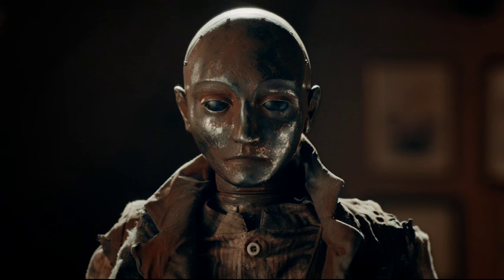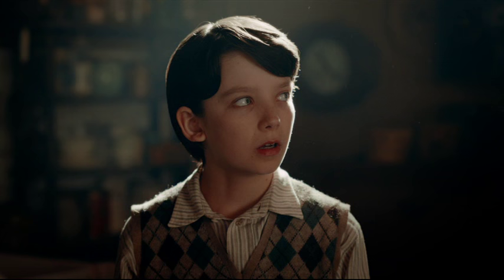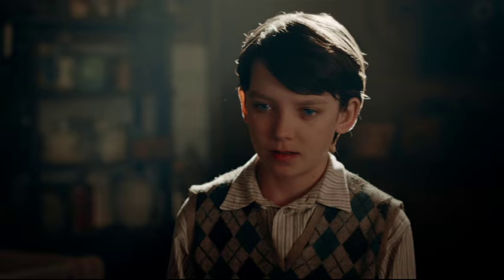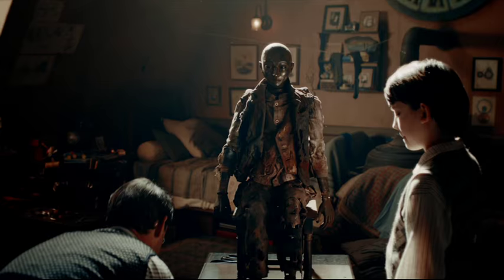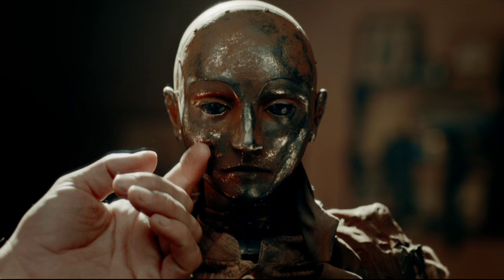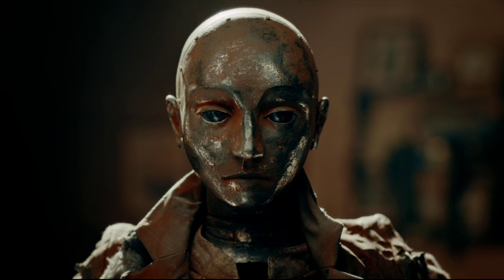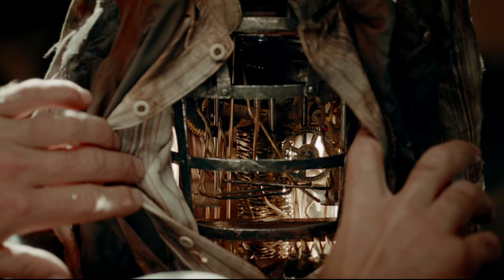Hugo remembers his father